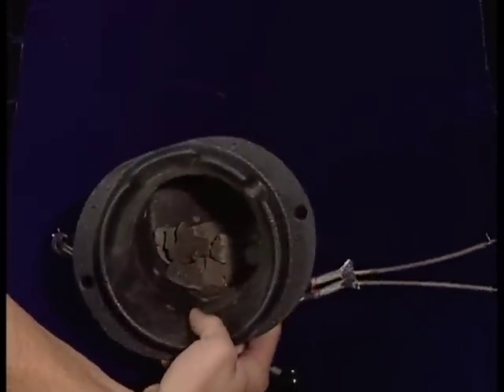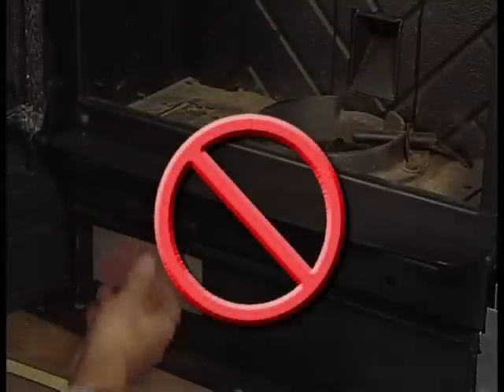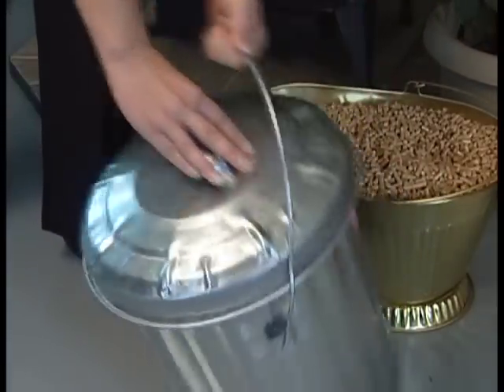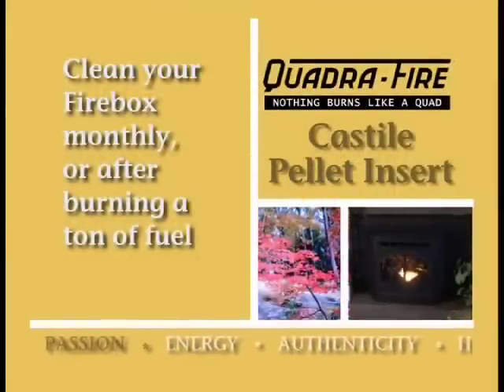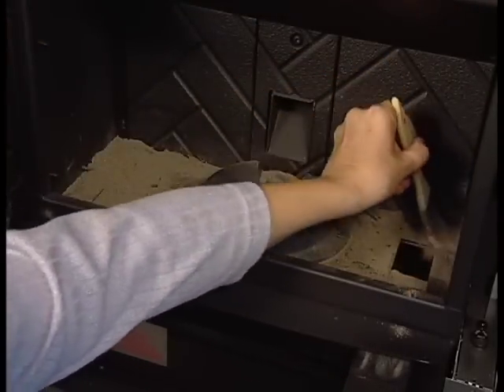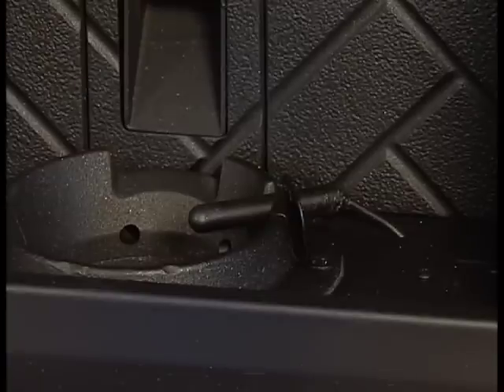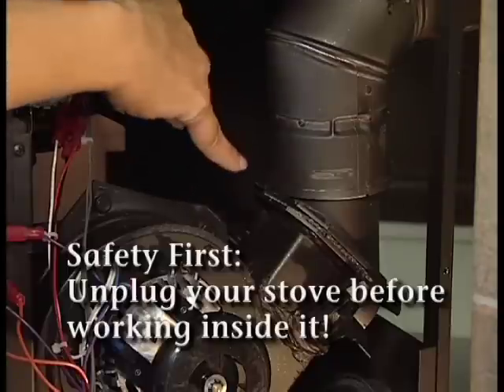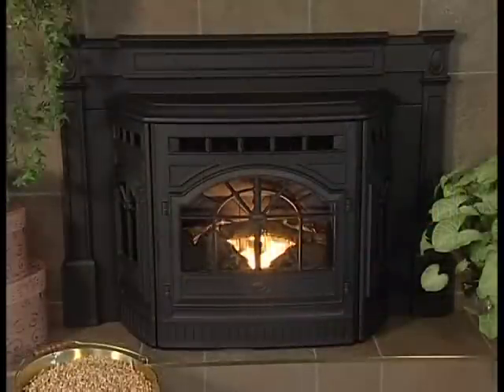Quadra-Fire® Castile Pellet Insert: Maintenance Video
Proper upkeep and maintenance is important to keep your pellet insert running at its maximum efficiency. Watch to learn more.